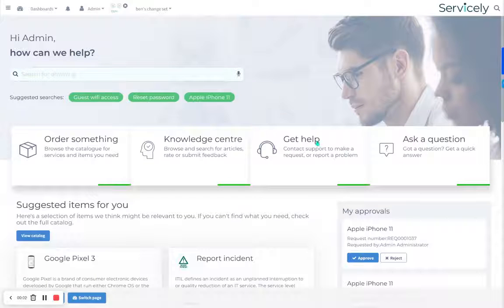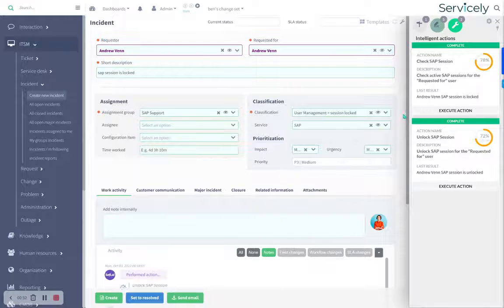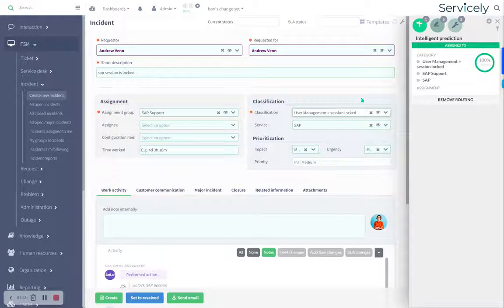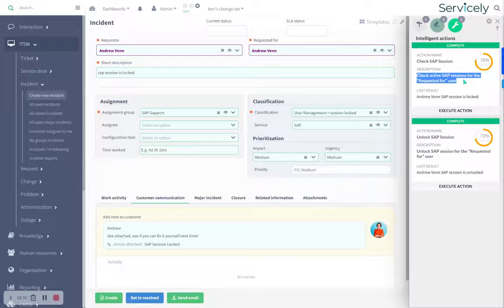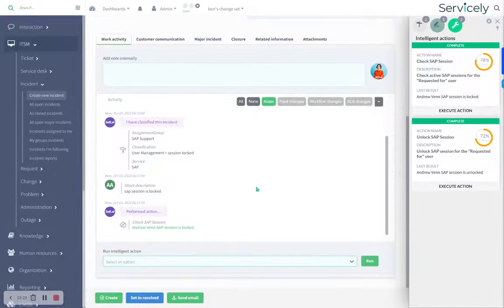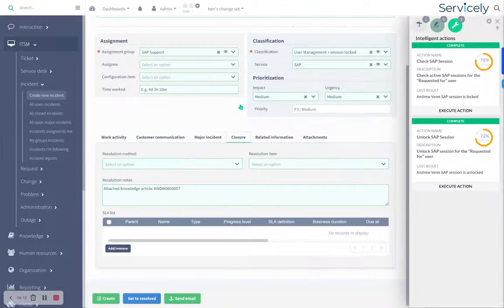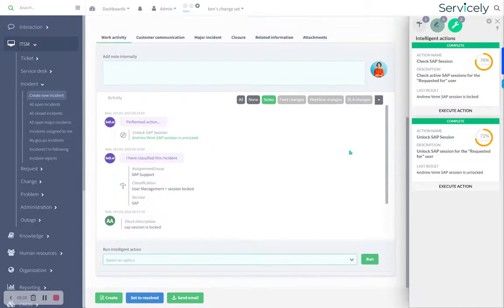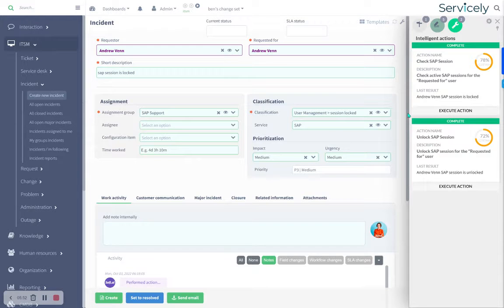Servicely - AI powered Incident Management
Servicely is changing the way enterprises deliver service, using the latest developments in artificial intelligence to augment service agents and automation work.